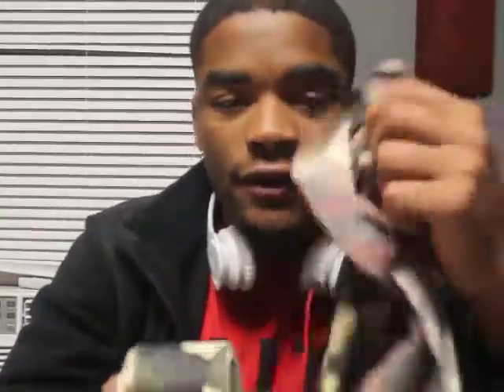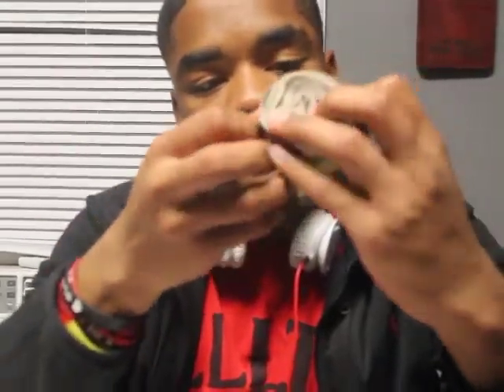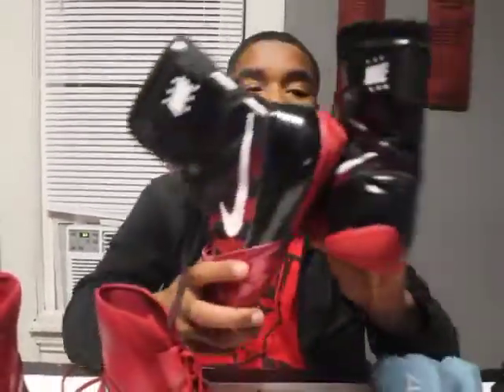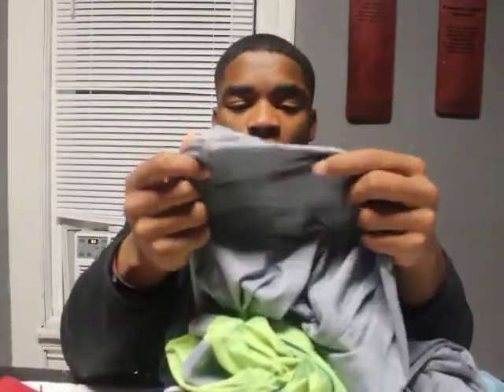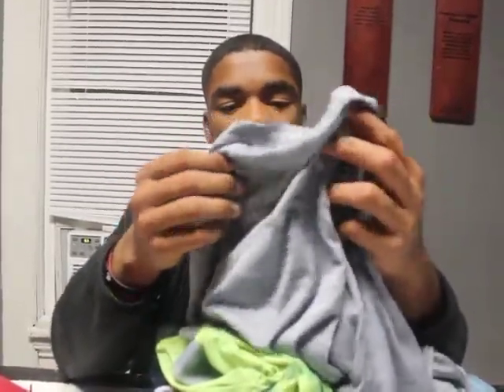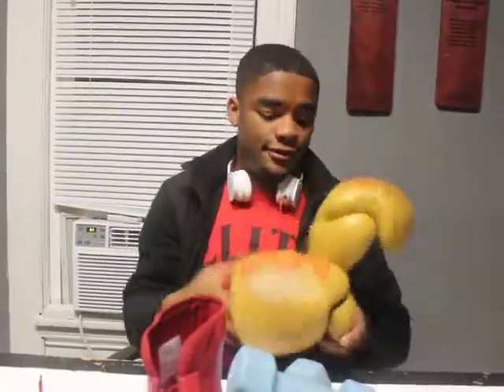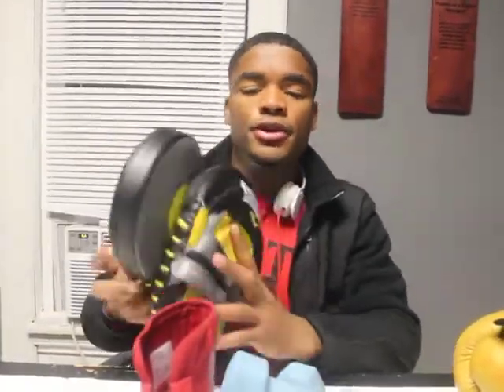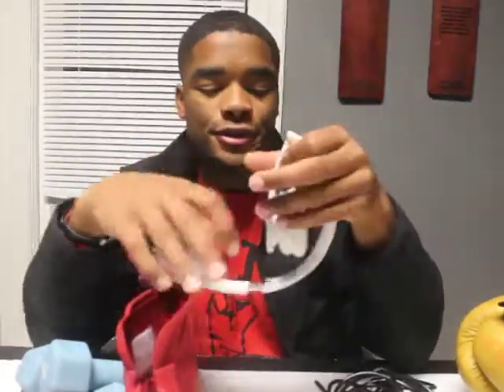What's in my Boxing Bag? | OC Stories (ft. Taahir Muhammad)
Hey OC! Check out whats in my boxing bag and what I use to train daily.

OC Stories is a place for Olivet College students to create posts and vlogs about their daily lives as OC students. Check it out!